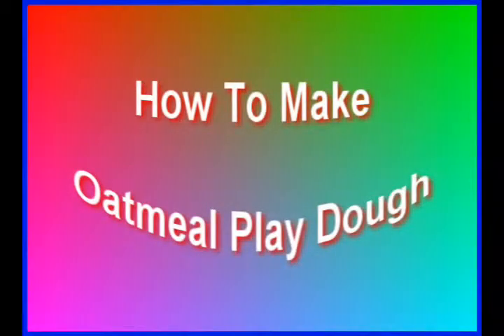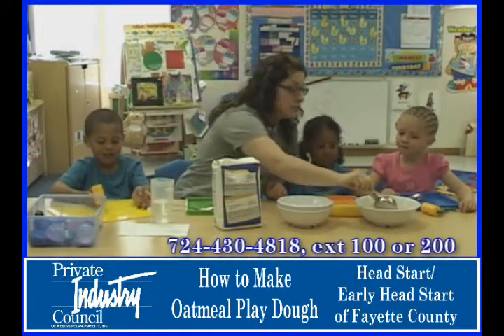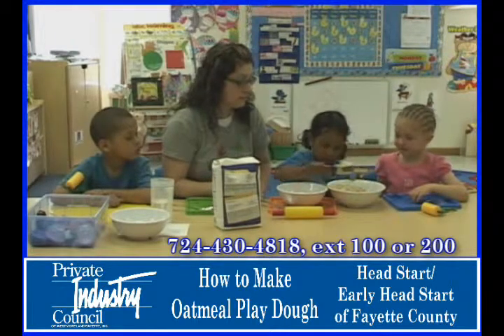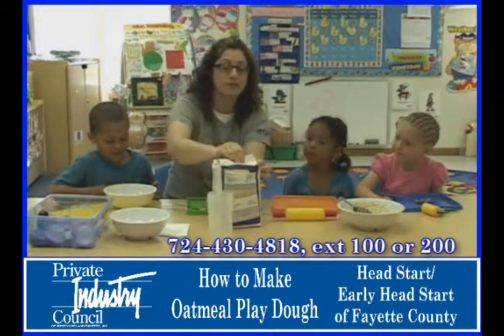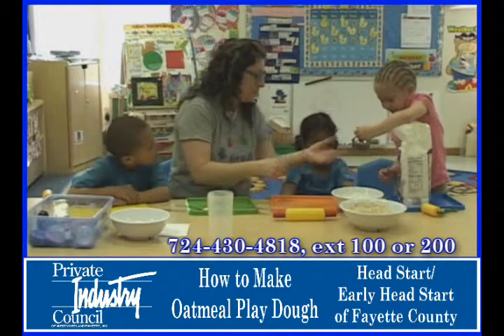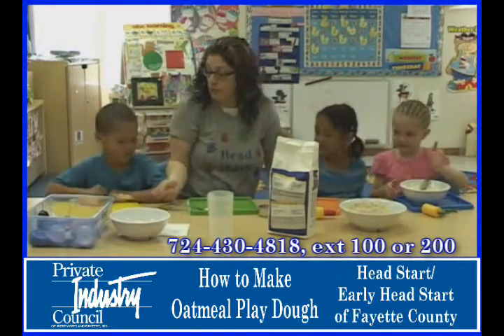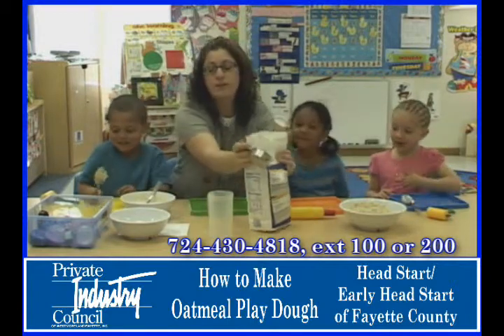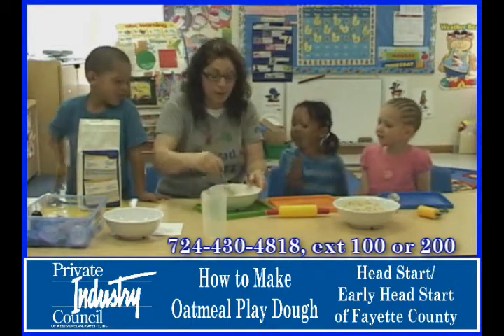How to Make Play Dough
As part of the Private Industry Council's efforts to inform the public of its programs, PIC has a monthly television show, PIC Connection, and a weekly radio show, PIC Connection -- Radio, which showcase the programs and opportunities PIC offers. Both shows are hosted by John Evans, Employment/Training Supervisor, PA CareerLink Fayette County.